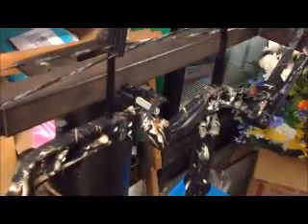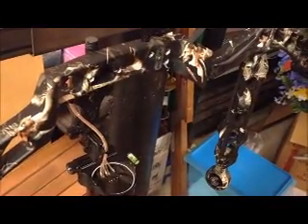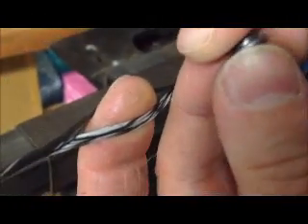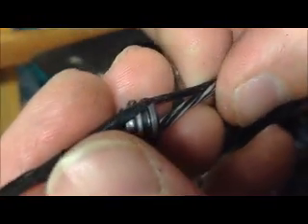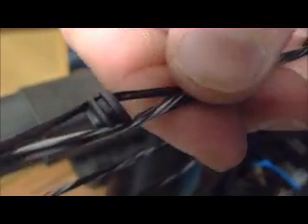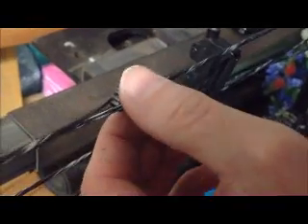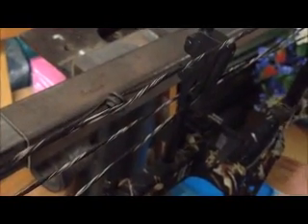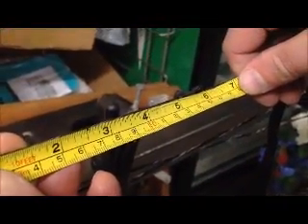Archery peep sight install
Simple archery compound bow peep sight installation. I Ieft out how to serve it in because so many shops have multiple methods and most people will be having a shop install one, and i did not want people to think there was only one way to serve it in.